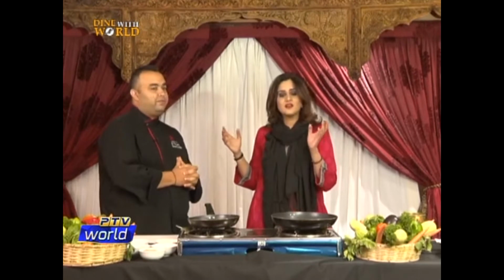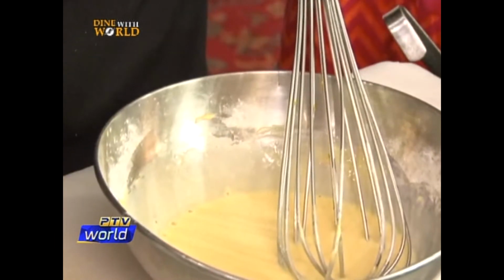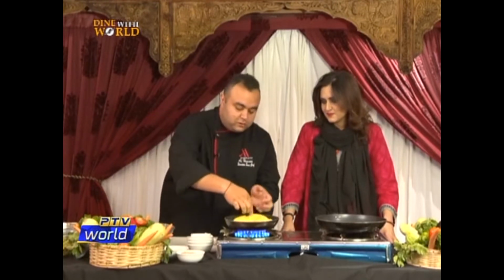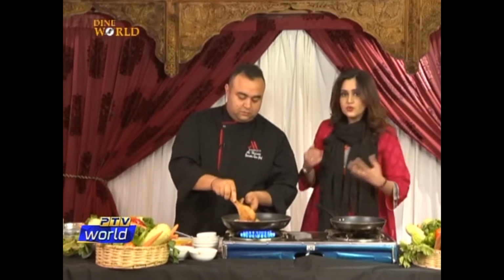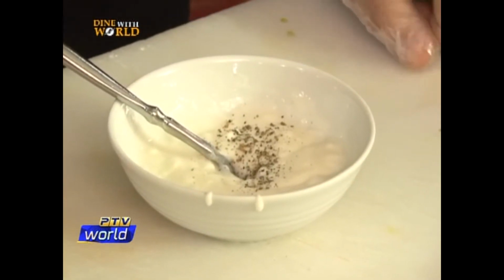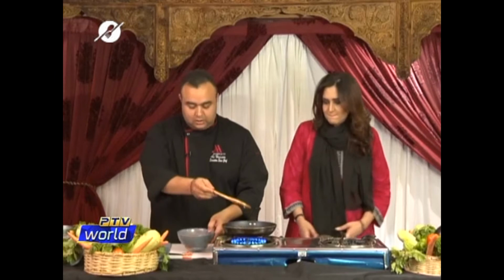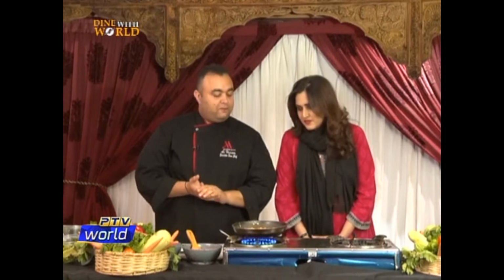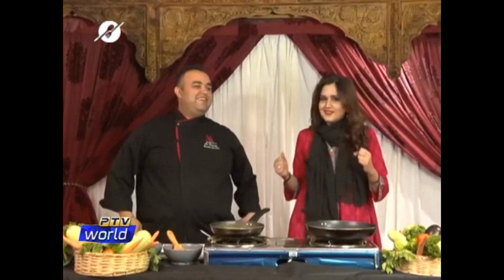Dine With World ALI # PTV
Anchor     :    Amina Jaafri
Chef         :    Ali
Producer :    Aamir Butt